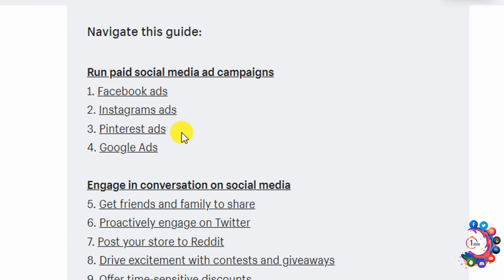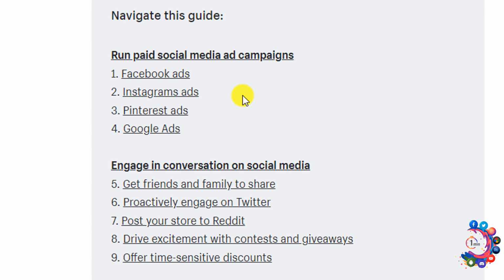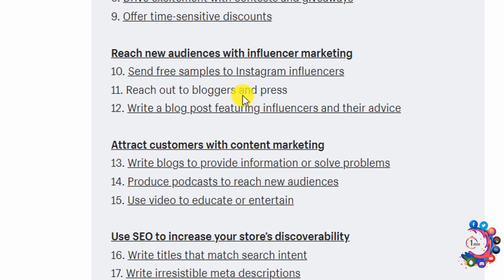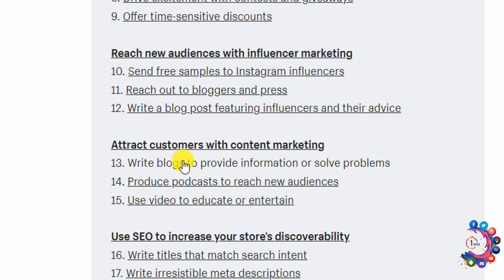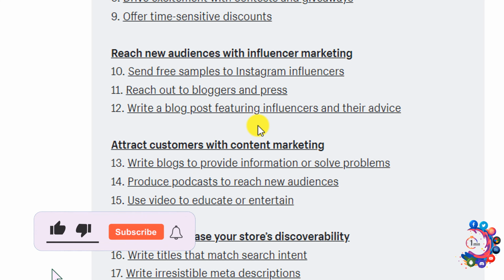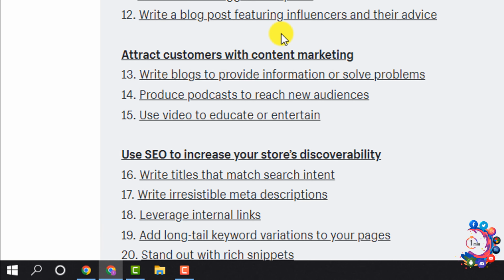How to get traffic to your shopify store 2026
How to Drive Traffic to Your Shopify Store
Create SEO-Friendly Blog Content. Cost: Free to Low. ...
Do Social Media Marketing. ...
Use Shoppable Pins on Pinterest. ...
Run Instagram Ad Campaigns. ...
Use Google Shopping Ads. ...
Try Promotional Push Notifications. ...
Use Google Keyword Planner to Rank Higher. ...
Share Email Marketing Newsletters.

"no traffic to my shopify store"
"how to get free traffic to my shopify store"
"how to make your shopify store visible"
"30 ways to drive traffic to your ecommerce store"
"how to get millions of traffic to your website"
"how to drive traffic to your dropshipping store"
"how do customers find your shopify store"
"companies that drive traffic to your website"